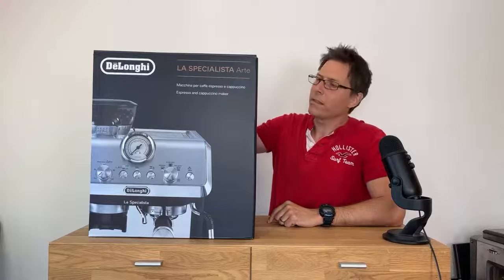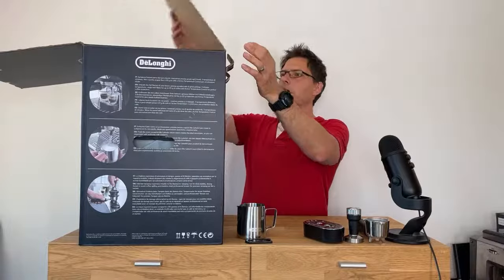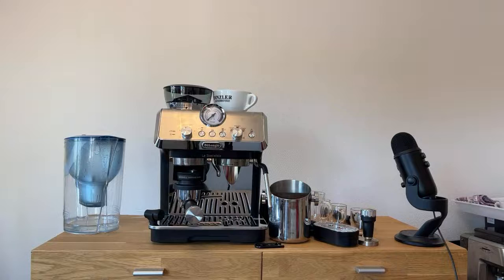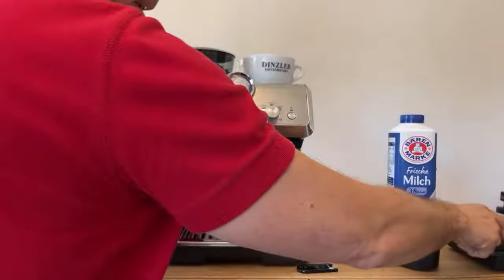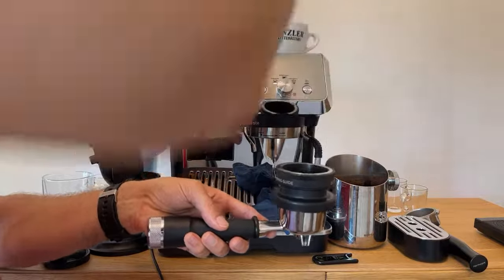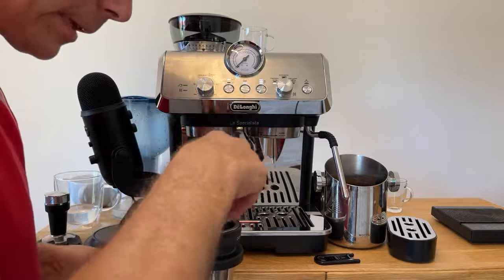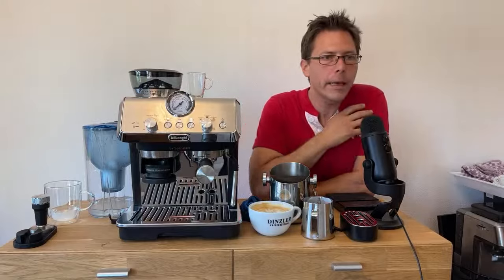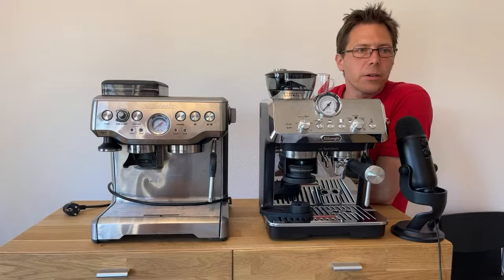Live Video! DeLonghi Specialista ARTE Unboxing & First Impressions (Model EC9155)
In this video, we unbox and test the Delonghi Specialista Arte together! New features over the previous generation include non-pressurized baskets, "Arte" steam wand and a finer grind.

►Delonghi Specialista Arte:
(worldwide Amazon link)

Chapters:
0:00 Intro
1:50 Box Opening
19:00 Grinding
22:30 Espresso Shot
29:00 Bottomless Portafilter from Dedica doesn't fit!
30:55 Making a Cappuccino!
33:15 Milk Steaming
36:25 Q&A